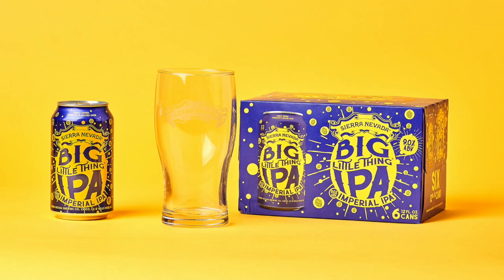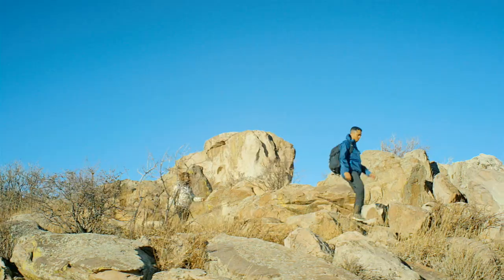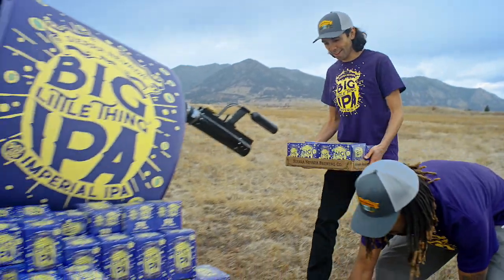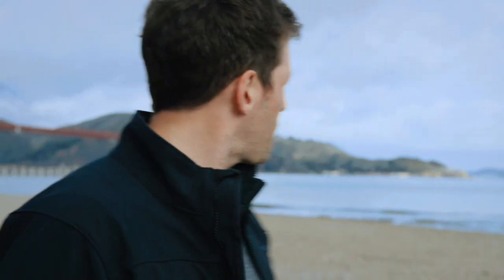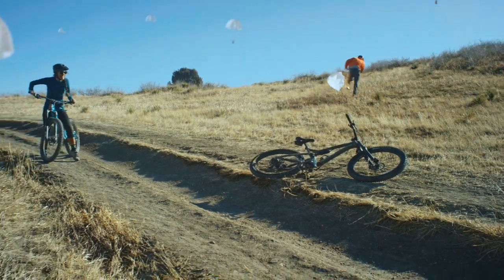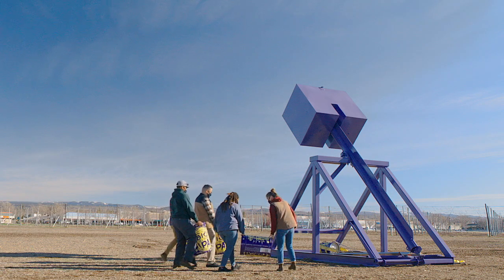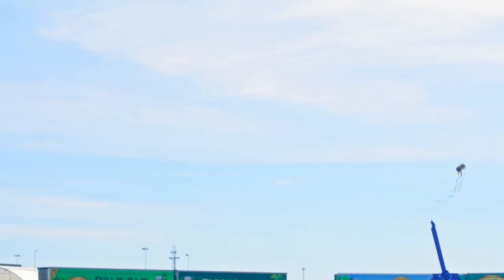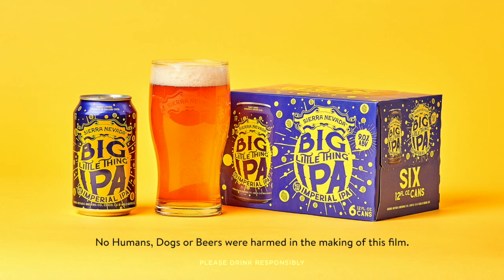Sierra Nevada | Launching Big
We’re launching Big Little Thing — Literally. From a Catapult. Tune in March 9th and watch LIVE as we send our new Imperial IPA into the stratosphere. And maybe break a Guinness World Record in the process.